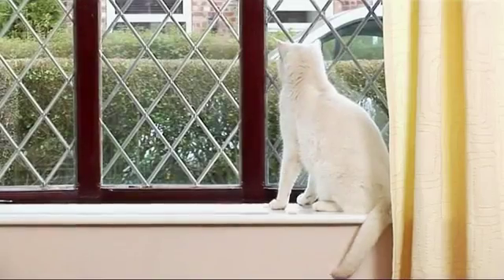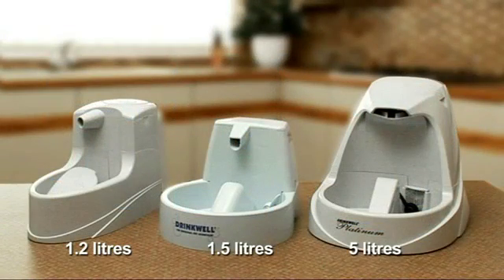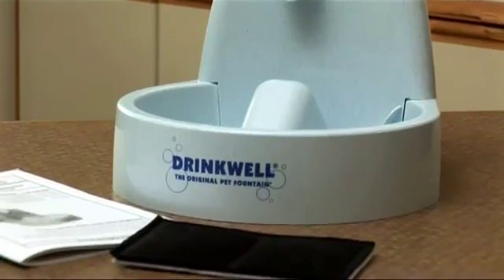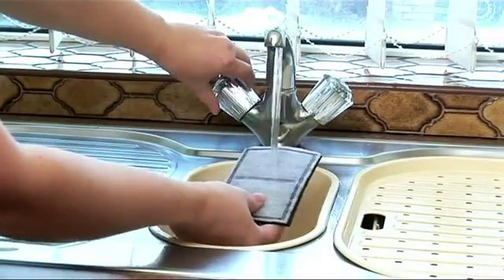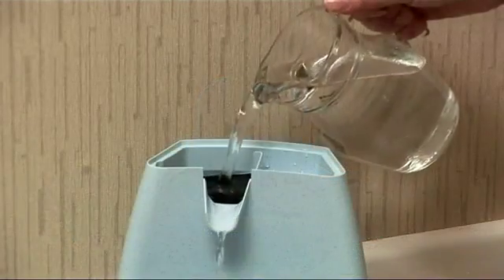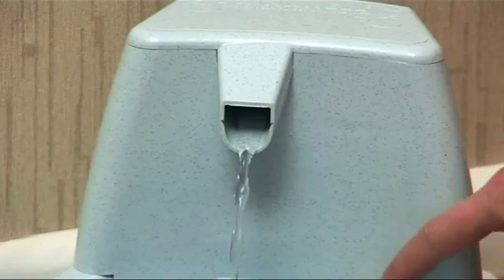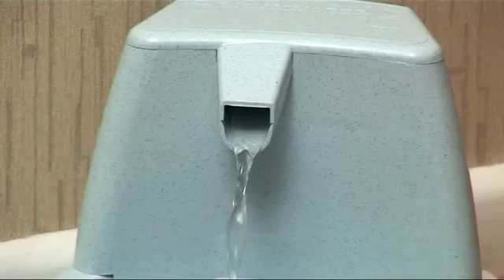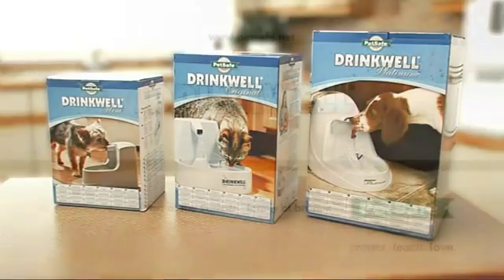Drinkwell® Pet Fountains A constant source of wellbeing for happy healthy pets 1